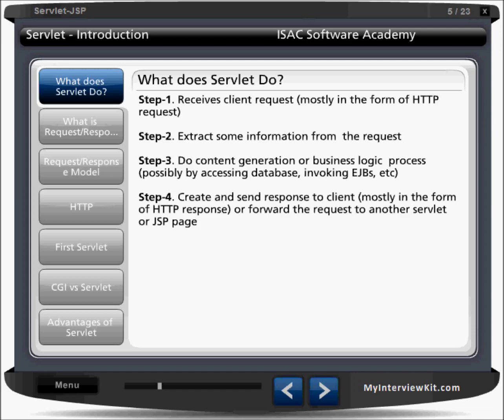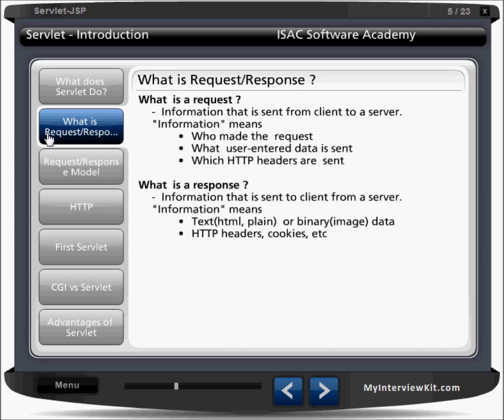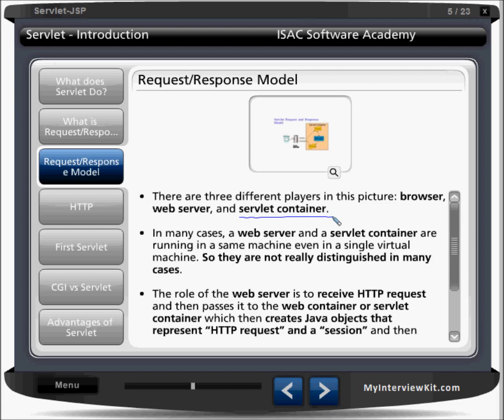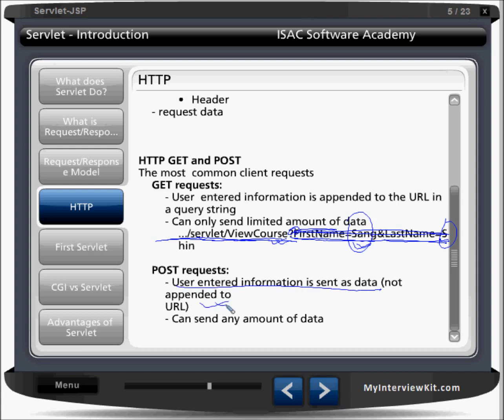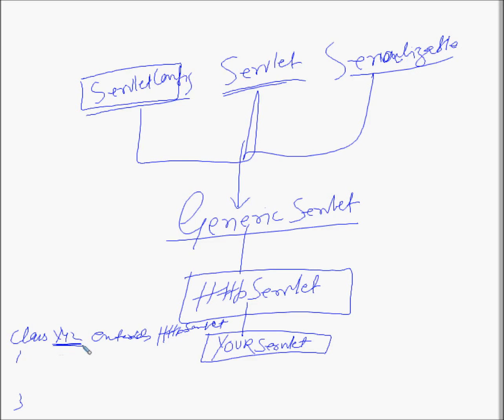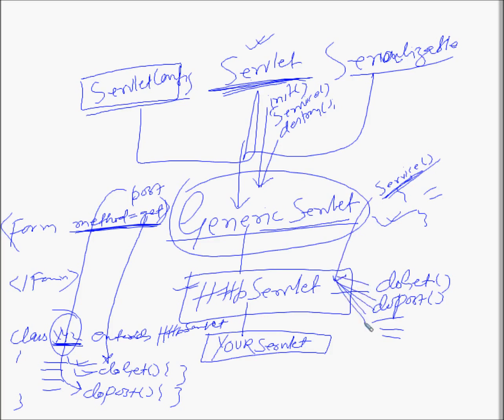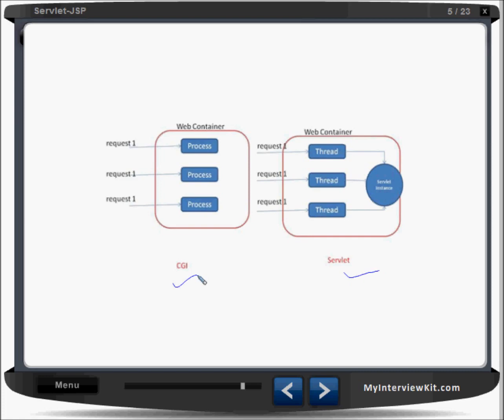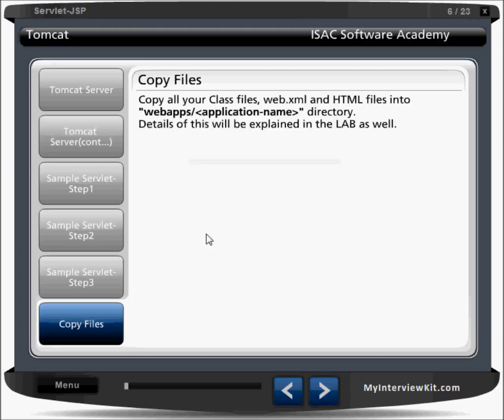Servlet Chapter 3 - Request Response Model